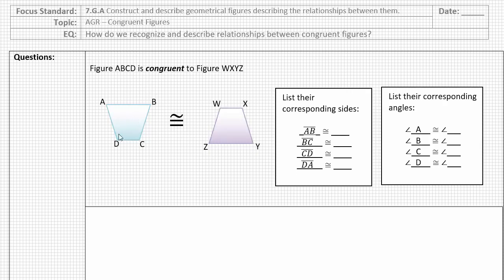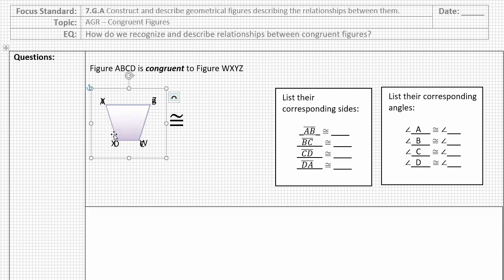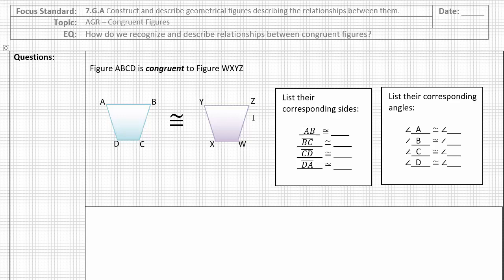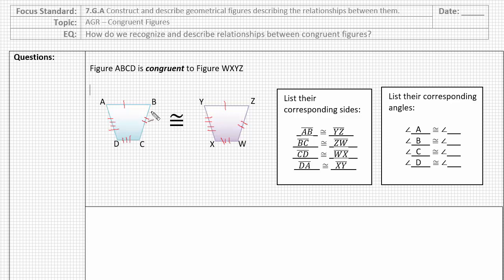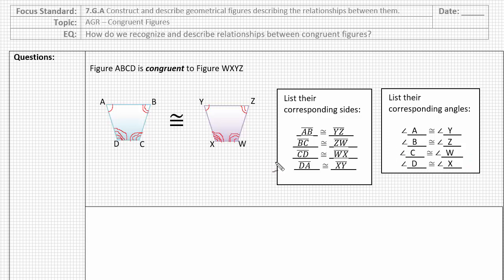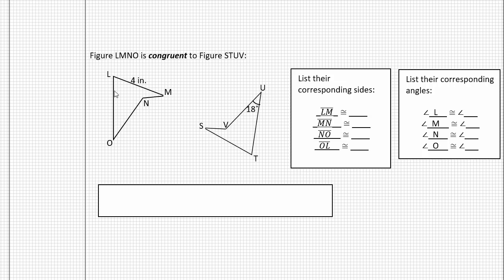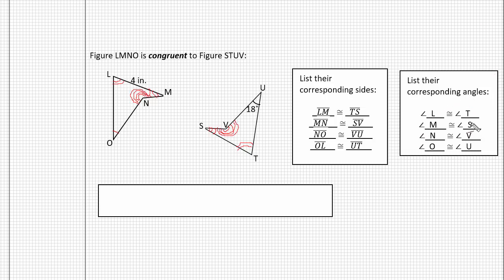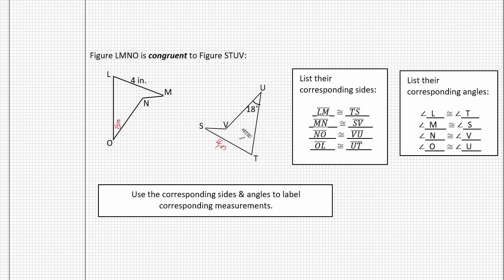AGR - Congruent Figures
This Math7 video lesson introduces the vocabulary and notation for congruent figures.